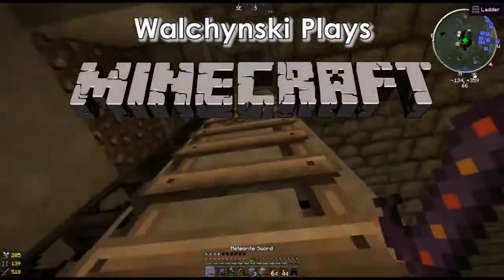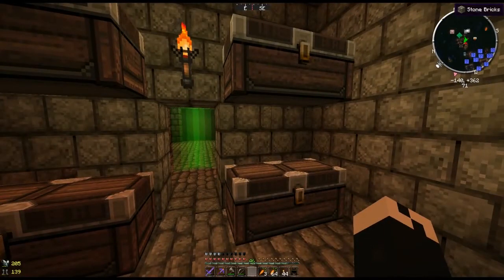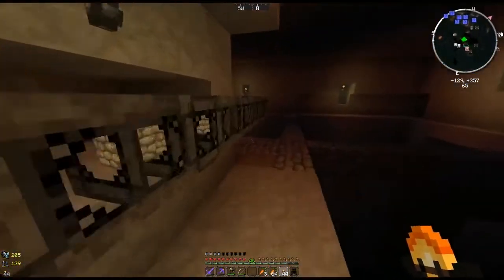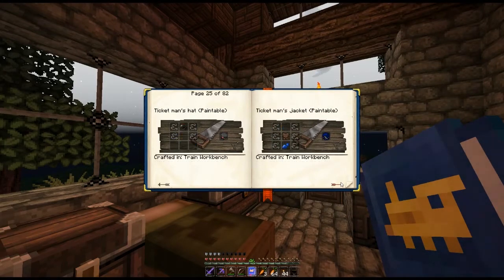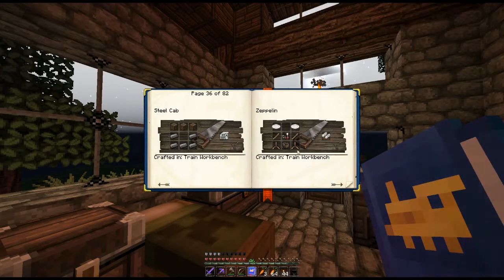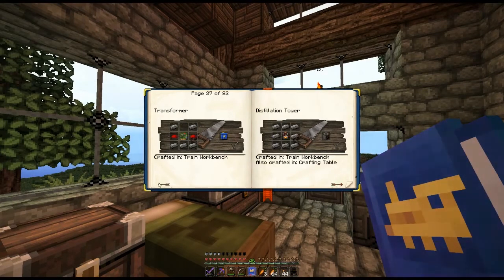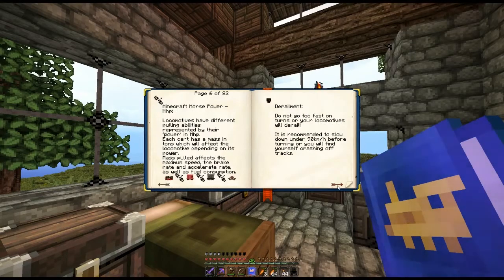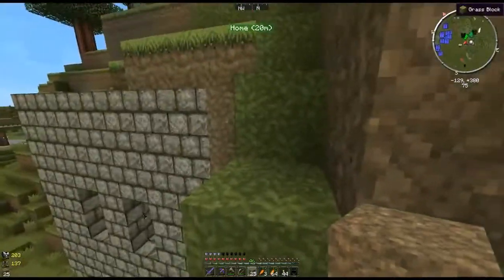Minecraft - New World ModPack Part 3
Learning more about Traincraft and trying to come up with a plan to build the railroad.